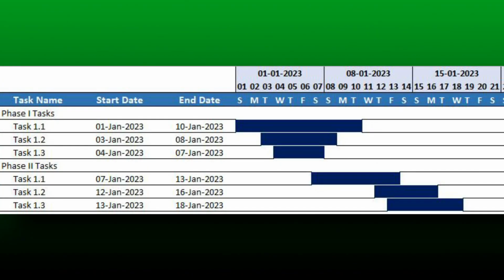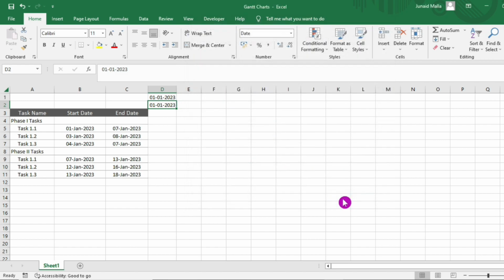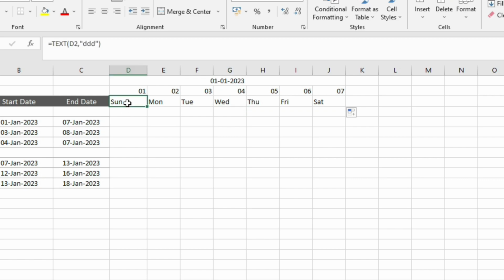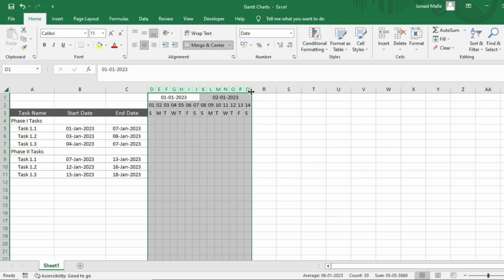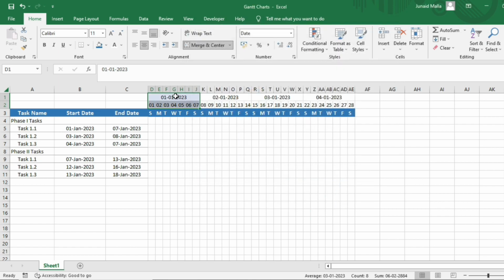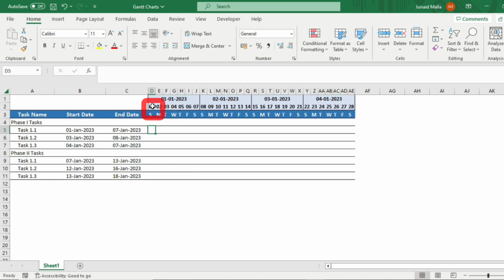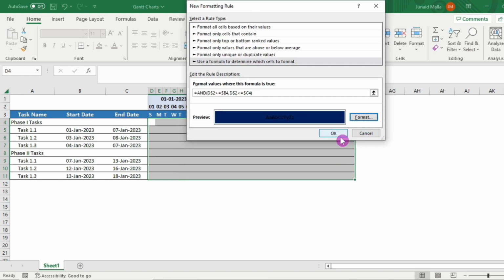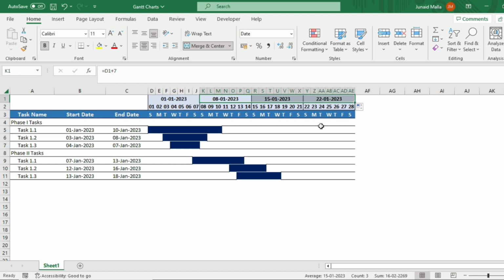Create a GANTT Chart in Excel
In this video, you will learn how to create a GANTT Chart in Excel.
You will learn to create Gantt charts using conditional formatting.

A Gantt chart is a project management tool that helps you visualize timelines for your project at a glance. It lists the project tasks that need to be completed down the left column and dates across the top row. A bar represents the duration of each task, so you can see at once when each task will begin and end.

The visual makes it easy to plan a project and set realistic delivery dates because you can assign realistic start and finish dates for tasks that are contingent on the completion of other tasks.

The basic layout of a Gantt chart is similar to a spreadsheet, which makes it an easy fit for a tool like Excel.